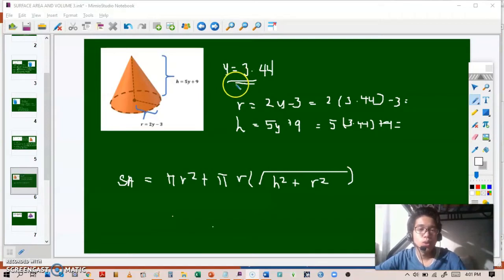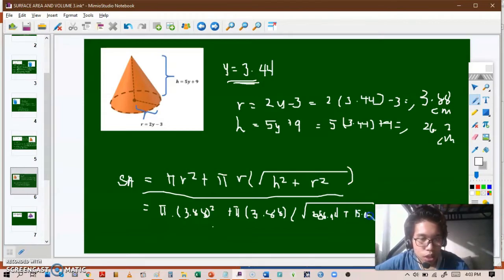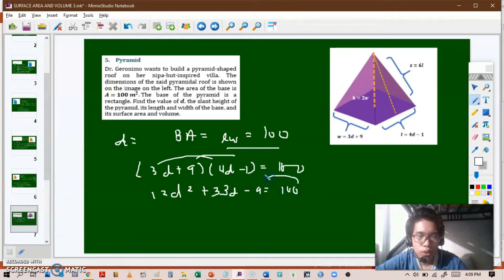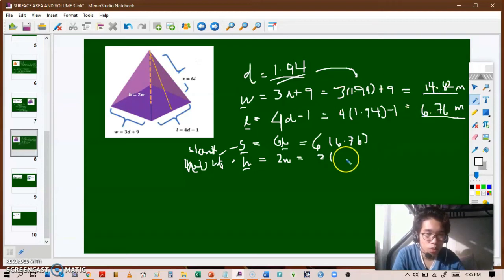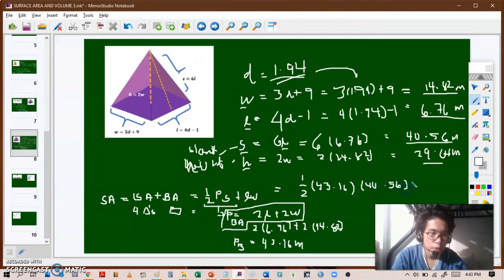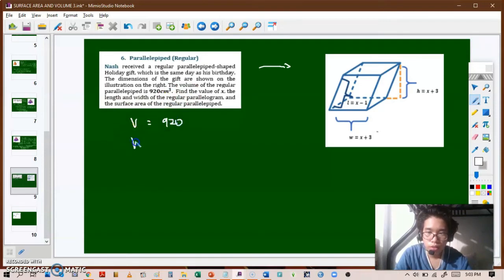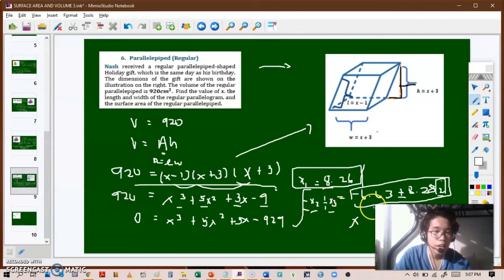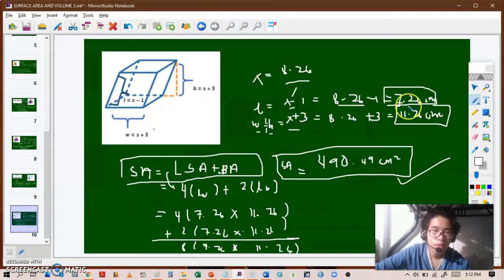Surface Area and Volume Word Problems 5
Seventh Module for Additional Mathematics 8: Geometry

Surface Area and Volume of Solid Figures - Part 5, Word Problems

To learn more interesting and competition-level  problem solving methods in Mathematics!